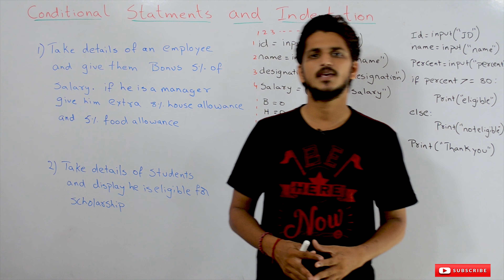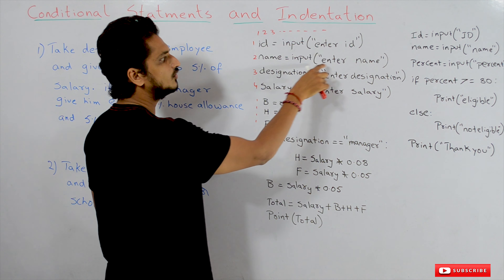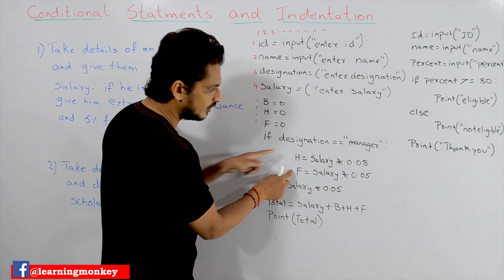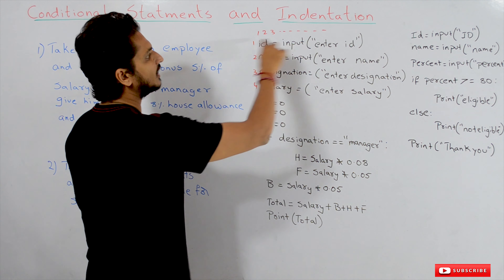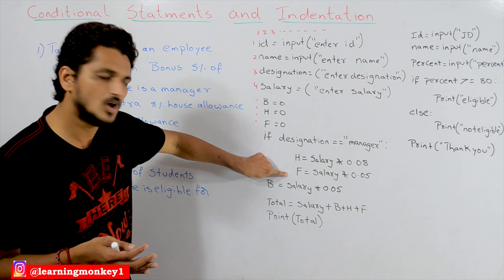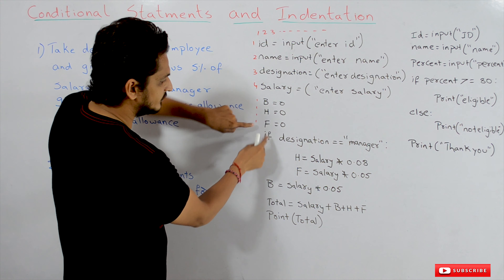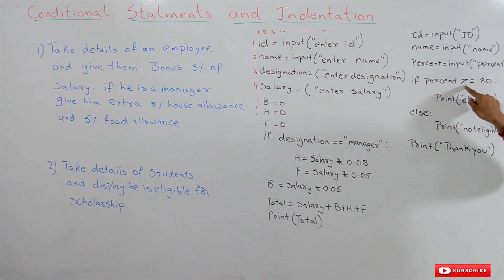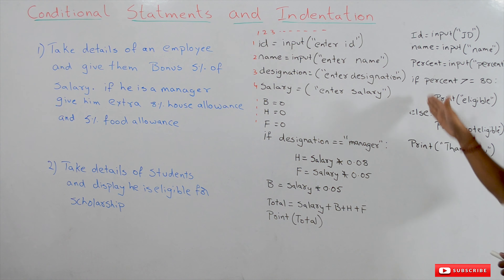Conditional Statement and Indentation in Python || Lesson 10 || Learning Monkey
Conditional Statements and Indentation in Python
In this class, we discuss conditional statements and indentation in python.
Conditional Statements
Before going into the concept. First, you should have some basics on operators and input-output. Click here.
Let’s take an example and understand conditional statements in python.
Example:
Take details of an employee and give them a bonus of 5% of their salary. If he is a manager give him an extra 8% house allowance and 5% food allowances.
Program:
id= input(“enter id”)
name = input(“enter name”)
designation = input(“enter designation”)
salary = float(input(“enter salary”)
B=0
H=0
F=0
if designation == “manager”:
H = salary *0.08
F= salary * 0.05
B = salary * 0.05
Total = salary +B+H+F
print(Total)
From the above program, we understand a conditional statement is ‘if’.
In the if statement condition is given designation == “manager”. ie if the given condition is True.
It has to execute a block of code that belongs to the if condition.
The block of code is given for if conditions are.
H = salary *0.08
F= salary * 0.05
The above two lines of code are the block of code that belongs to if conditional statement.
Now we have to understand the concept of indentation.
Indentation
First, understand how python executes. Then we go to the concept of indentation.
In the above program. Python starts execution line by line. ie first line, second line, and so on.
When it comes to if statement.
If the condition is true it has to go and execute the block of code that belongs to the if statement.
How does python understand the block of code that belongs to the if statement?
For this python uses indentation.
Here we have to give at least one space at the beginning of the line.
All the blocks of statements that belong to if statement is given at least one space at the beginning.
With this space, python identifies the code that belongs to the if statement.
The remaining all lines should start in the same column.
This is how indentation helps the python compiler to identify a block of code that belongs to conditional statements.
Take one more example and understand the concept of indentation and conditional statements better.
Example:
Take details of the student and identify he is eligible for the scholarship.
If his percentage is greater than 80. He is eligible.
Id = input(“Id”)
name = input(“enter name”)
percentage=int(input(“enter percentage”))
if percentage = 80:
print(“eligible”)
else:
print(“not eligible”)
print(“thank you”)
After the condition colon should be a must. it’s the syntax.
The same way after else we need a colon.
If the condition is true then execute the block of code that belongs to the if statement.
If the condition is False Then go to else block of code.
The block of code belongs to if statement or else statement is following indentation.